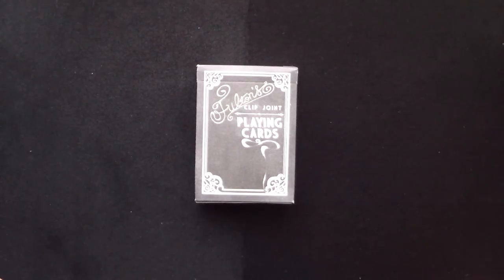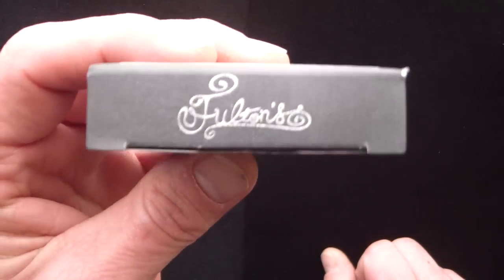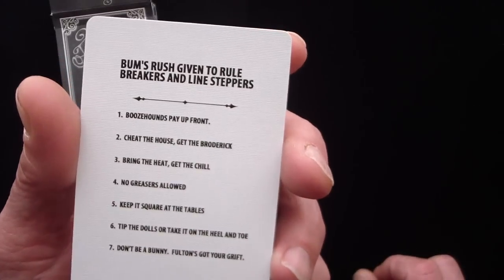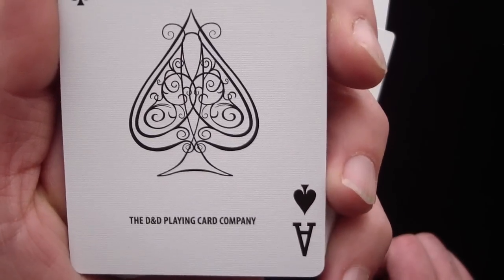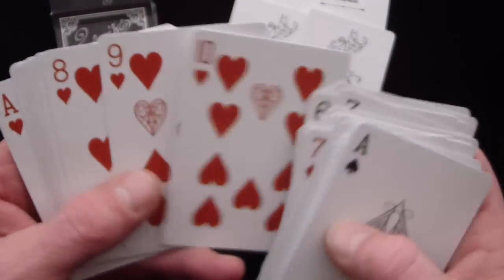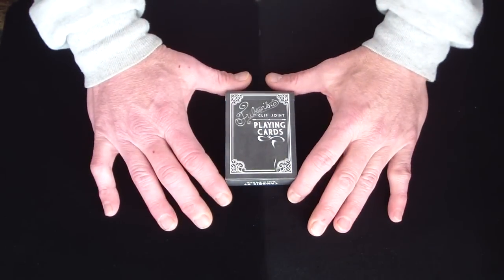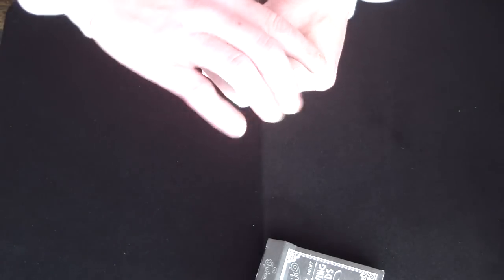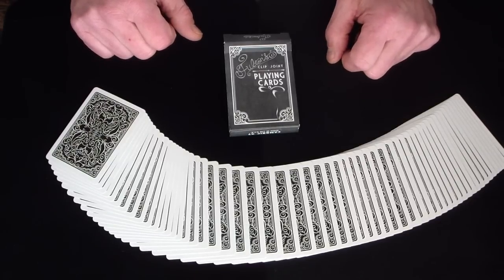Deck Review: Fultons Clip Joint Deck by Dan & Dave Buck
A simply awesome handling deck! Dan & Dave do it again! The card backs leave a little to be desired, but these decks handle great! A definite must for any deck collection! for all of your playing card deck needs!